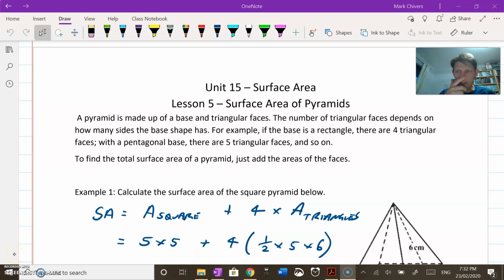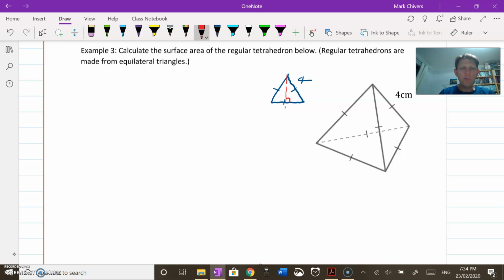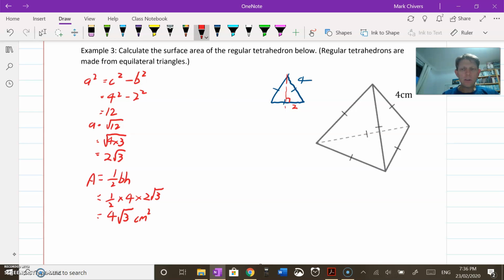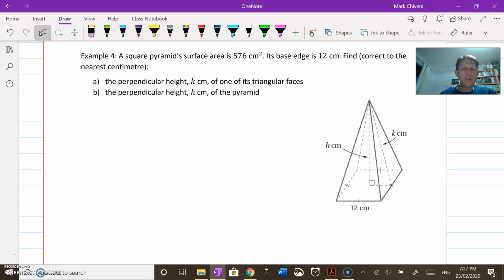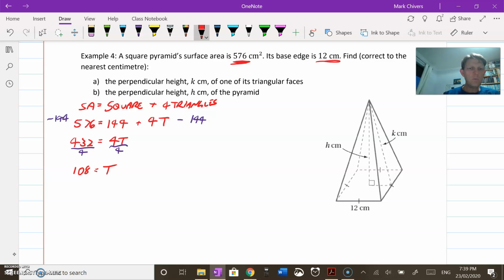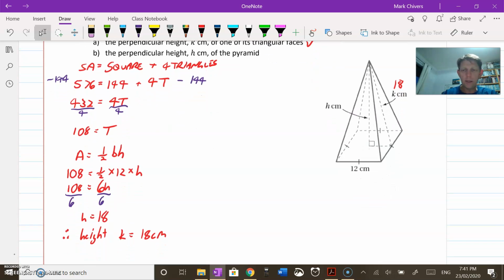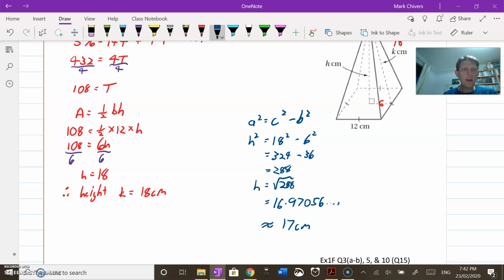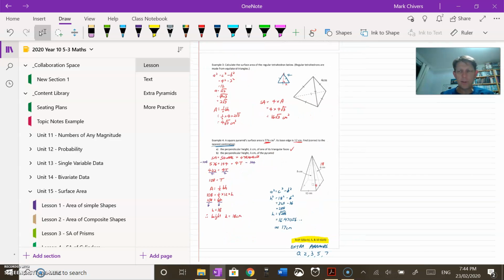24 Feb Lesson - Pyramids